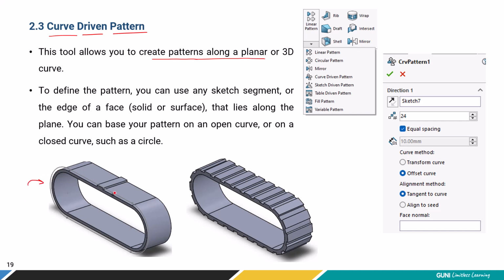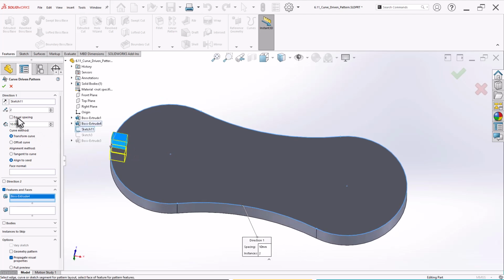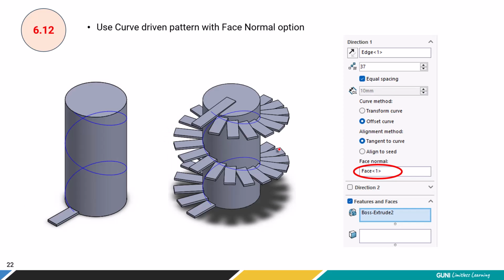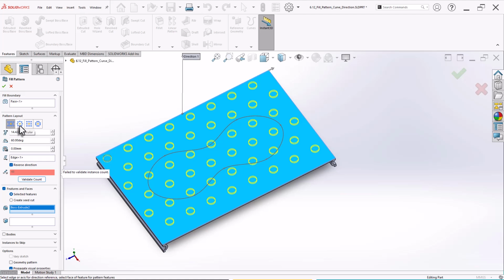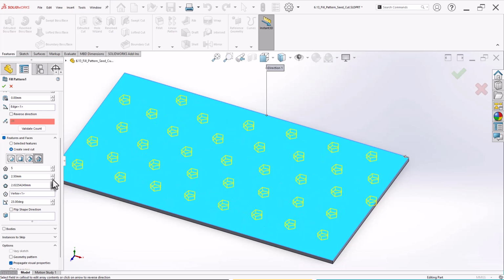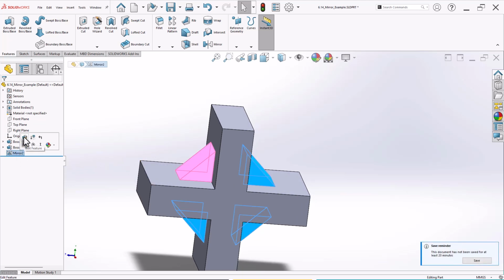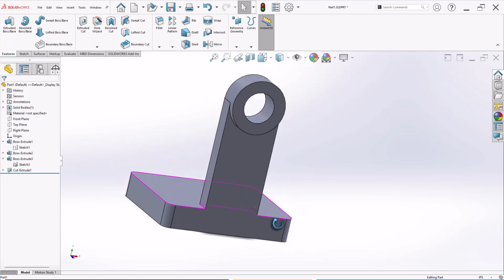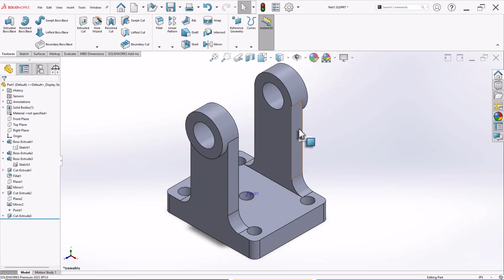6.3 | Patterning & Mirroring | Curve Driven Pattern | Fill Pattern | Mirror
## Features Covered
### 1. Curve Driven Pattern
Learn how to pattern an object along a complex path—whether it’s a spline, an edge, or an open sketch. This is perfect for designing things like conveyor belts, stitch patterns, or chain links.

Key Concept: Mastering "Transform Curve" vs. "Offset Curve" alignment.

### 2. Fill Pattern
Need to create a perforated sheet, a speaker grille, or a heat vent? The Fill Pattern tool allows you to "flood" a defined boundary with a specific shape.

Key Concept: Choosing between layout types like Staggered, Perforation, or Circular, and setting margins to keep your design clean.

### 3. Mirror Feature
The ultimate tool for symmetry. We show you how to mirror individual features, faces, or entire bodies across a plane or face to ensure your model is perfectly balanced.

Key Concept: Using the "Mirror Body" option for complex parts vs. "Mirror Feature" for simple cuts.

## Timestamps
00:01 Concept of Curve Driven Pattern
01:02 Property Manager of Curve Driven Pattern
04:27 Exercise - 6.11 - Curve Driven Pattern
12:04 Concept of Fill Pattern
14:35 Exercise - 6.12 Fill Pattern
18:40 Create Seed Cut in Fill Pattern
21:06 Concept of Mirror
23:12 Exercise 6.14 - Mirror
26:30 Exercise 6.15 - Mirror